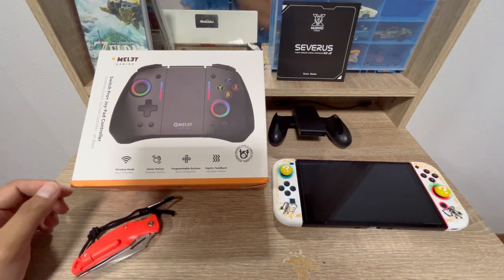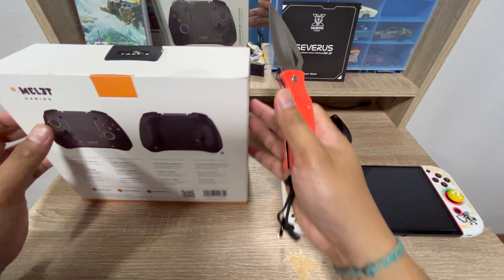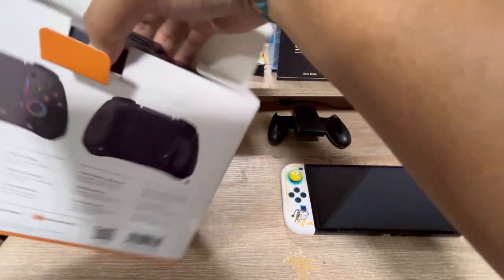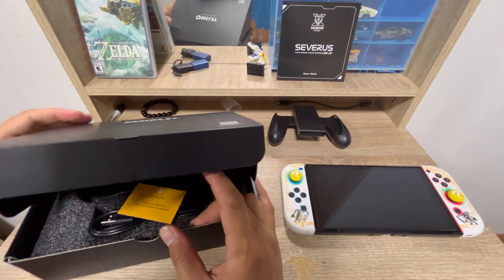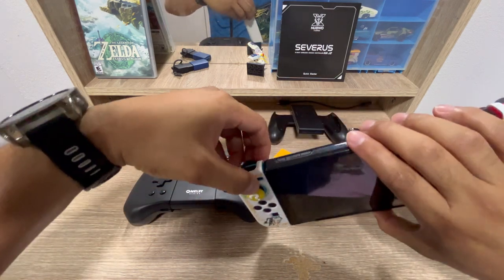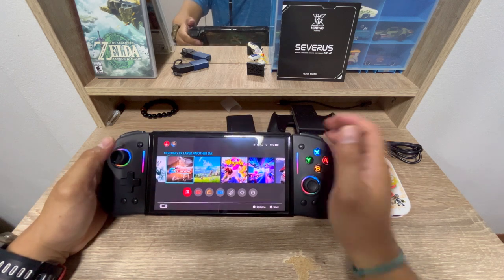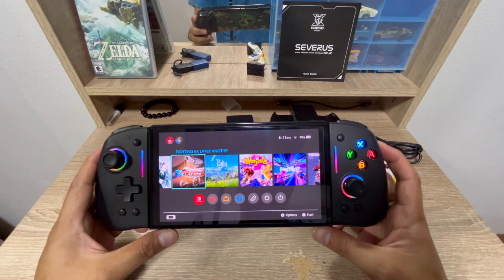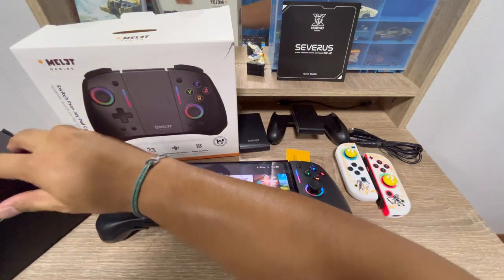Unboxing Omelet Gaming Switch pro + joypad controller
Happy New year bloomers! I bought this one to make my switch controller more aesthetic and comfortable while playing handheld.